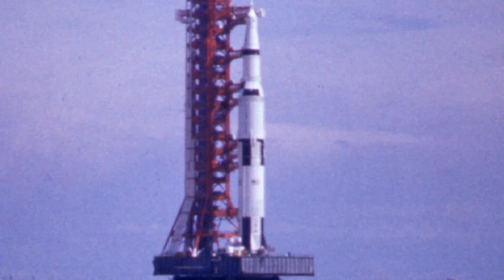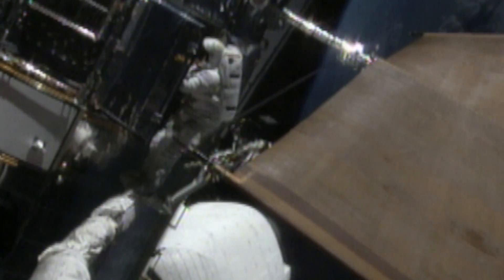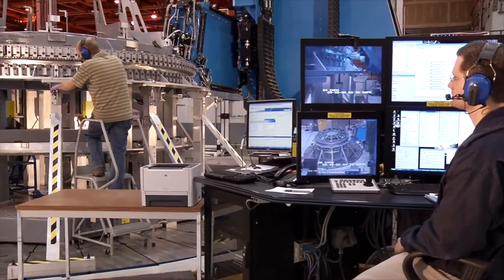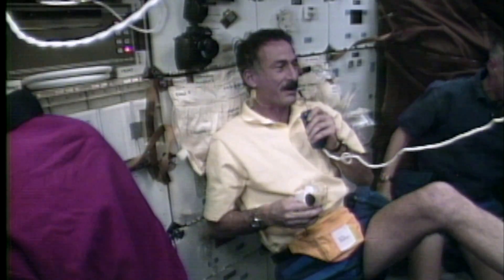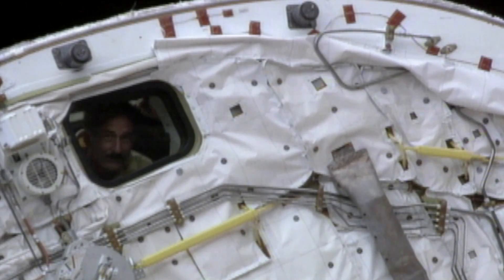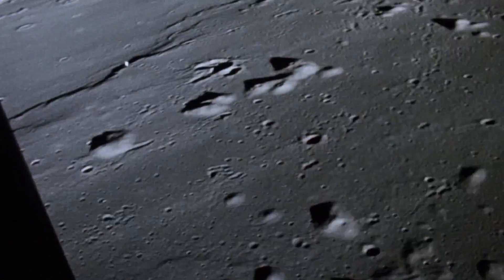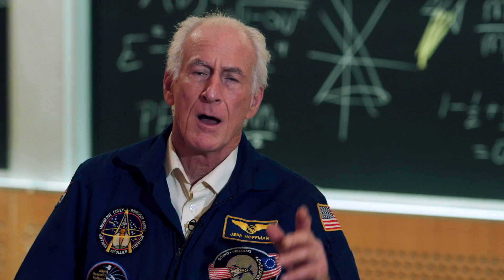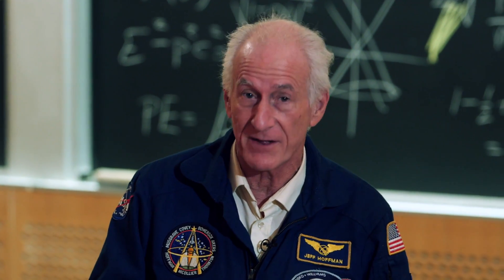Intro to Aerospace Engineering | MITx on edX | Course About Video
Spaceflight is exciting, and you don’t have to be a “Rocket Scientist” to share in the excitement! 16.00x makes the basics of spaceflight accessible to everyone.

Spaceflight is exciting, and you don’t have to be a “Rocket Scientist” to share in the excitement! 16.00x makes the basics of spaceflight accessible to everyone. Join MIT Professor Jeffrey Hoffman, a former NASA astronaut who made five spaceflights and was the first astronaut to log 1000 hours on the Space Shuttle, as he teaches you the core principles behind space travel and exploration. The course will cover how rockets work, how spacecraft move in orbit, how we create artificial environments inside spacecraft to keep astronauts alive and healthy, what it’s like living in a world without gravity, how the human body adapts to space, and how spacewalks happen, plus more. Many lessons will be illustrated with Professor Hoffman’s own experiences in space.

- The basic principles of how rockets work (rocket science)
- How spacecraft move in orbit (orbital mechanics)
- What is required to keep astronauts alive and healthy in space (environmental control and life support)
- Basic concepts of safety and risk management
- The effects of weightlessness on the human body
- How to carry out a spacewalk